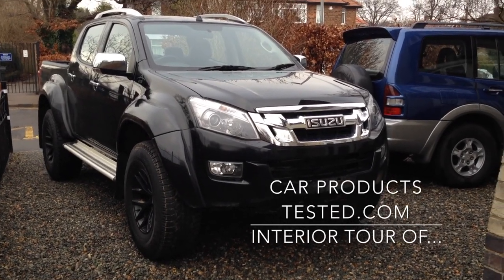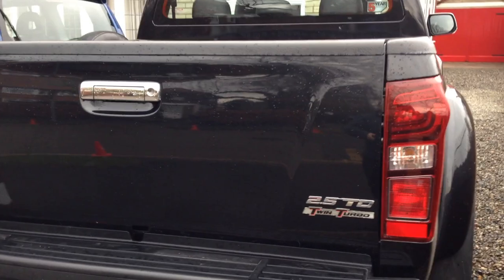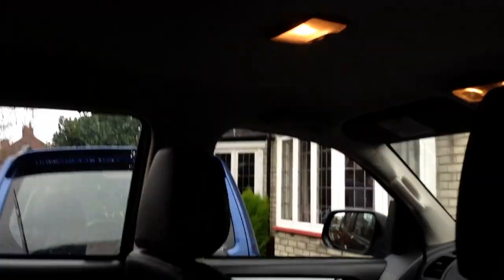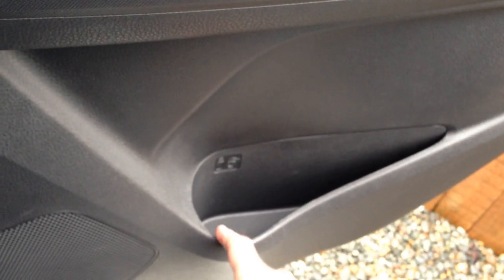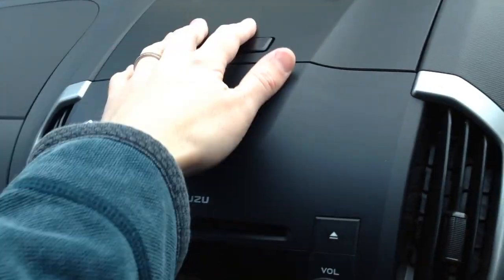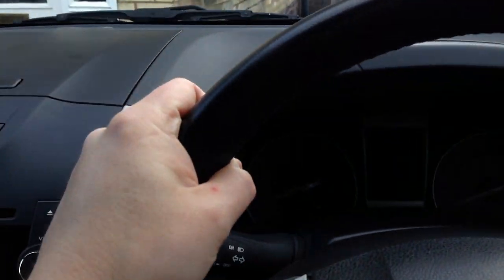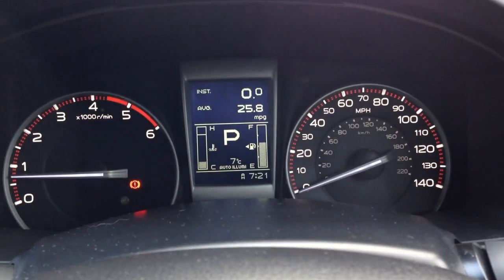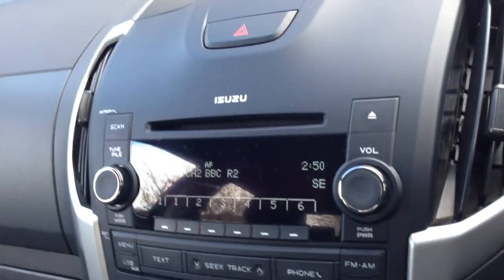2016 Isuzu D-Max Arctic Trucks AT35 Full Interior Tour in HD!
Wondering what the 2016 Isuzu D-Max AT35 is like inside, and what spec level it has? Wonder no more as I take you through a full cabin tour. Full review